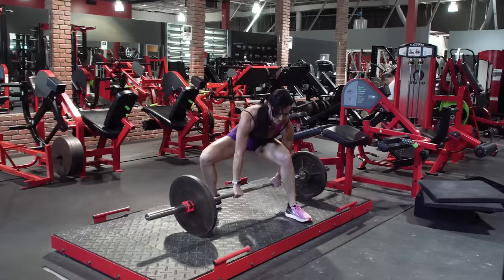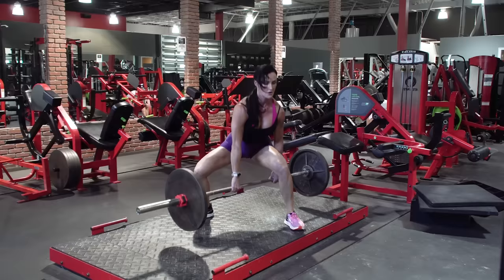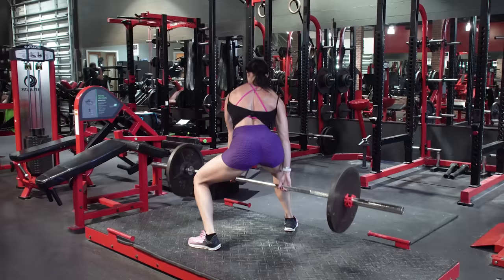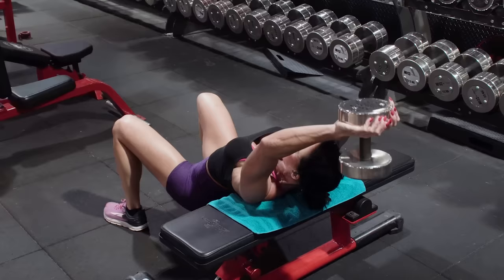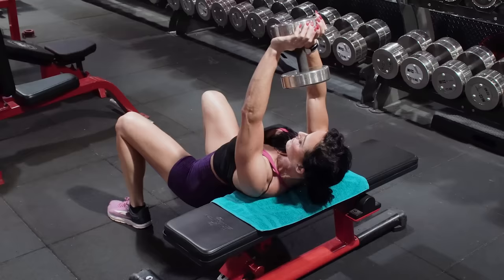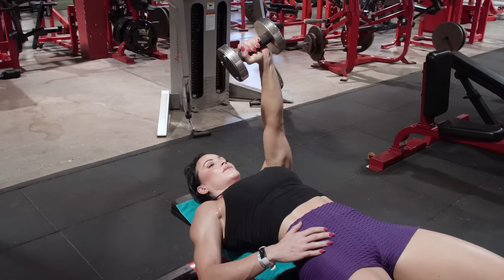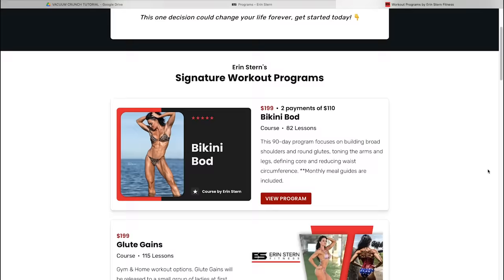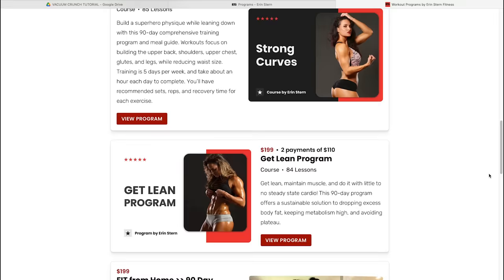Trying Golden Era Bodybuilding Exercises | Erin Stern Training Explained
The Golden Era of Bodybuilding occurred between the 1950s and 1970s, and this is where you'll find some of the most aesthetic and well-proportioned physiques of all time. The coveted 3-1 shoulders-to-waist ratio was seen often during this time period.

What's most impressive to me is that they often had limited equipment, so they had to be resourceful and creative with free weights. This led to the use of compound movements, which are excellent for building mass.

Once they had the necessary mass, they'd utilize isolation movements to really focus on areas of specific muscles, thus creating a visual masterpiece.

I thought it might be fun to try some of these exercises, many of which have been forgotten over time. Have they been forgotten just due to time passing... or because more effective exercises have been introduced? Let's find out!

Exercises:

Jefferson deadlift - this one felt very awkward to me, as the set up requires straddling the bar and switching sides each set to ensure that you're hitting your legs evenly.

I quickly found that my left side was actually stronger on this lift, while the right side felt like a struggle to keep the bar straight and keep my form. I'll continue to work on this, at it seemed to bring up some asymmetries in strength and mobility. I recommend trying this one, but going lighter to really get a feel for it.

Cross-bench pullover - this variation was much tougher than the pullover done on the bench. I felt this in my lats much more than normal. Therefore, I had to go lighter than I do on the other variation. The stretch on the muscles felt great, and I think I like this variation of pullover the best right now.

Cross-body dumbbell triceps extension - I like the ability to self spot and the different angle of this exercise. It hits the triceps in a unique way. I'll keep this one in my exercise rotation.

Sissy squat - avoid this one if you have knee issues, but otherwise this is an excellent exercise for building quads with no equipment.

Try the reverse Nordic curl as a starting exercise before doing this one, if you feel intimidated by it. I think this exercise was phased out due to there being other options for building quads that are safer, such as the hack squat and leg extensions.

Dumbbell hip bridge floor press - I like most exercises that feature a "dead stop" and this one is no exception. Though the set up can be a little tricky, I liked engaging my glutes and core to stabilize, while also focusing on that dead stop press.

Ultimately, if you don't have a bench at home, this can be a good option. But I think there are better exercises out there for building strength, rather than multitasking like this exercise does.

Bradford press - I love this exercise as a finisher/pump. It can help with improving shoulder mobility. I have been doing this exercise, but wasn't aware of its origin. Just an unloaded bar is enough to feel a burn, especially since one rep is a looong way!

What do you think of the exercises? Is there one I missed? What would you like to see next?